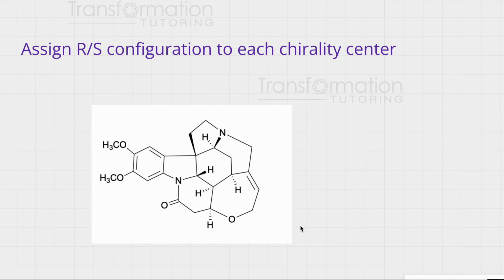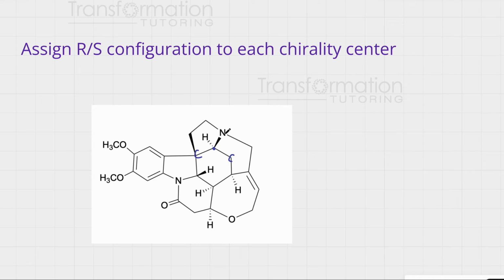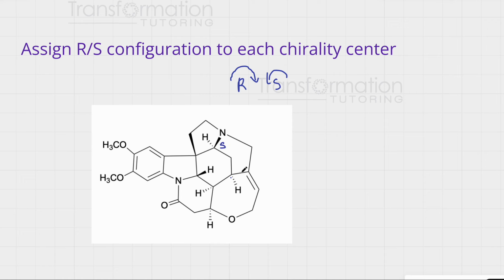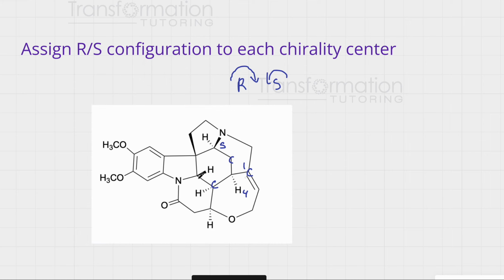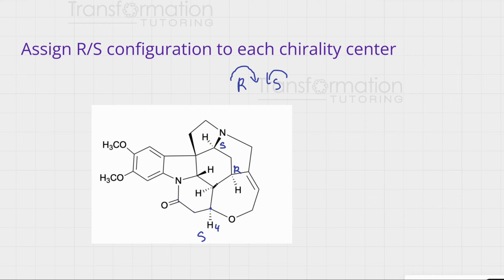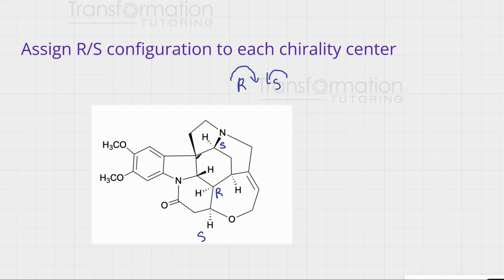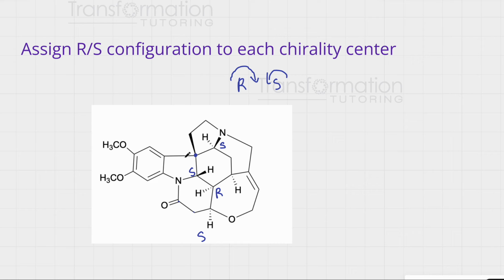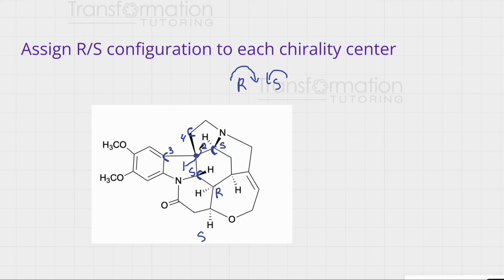Assign R/S Configuration Challenge Problem (brucine )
In this video, we will learn how to assign R/S configuration to each chirality center in the molecule of brucine.